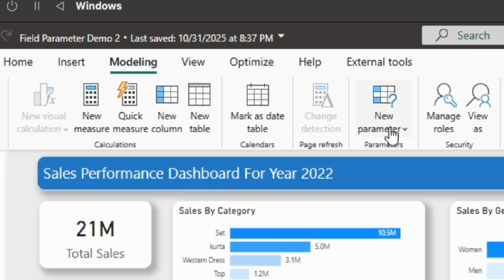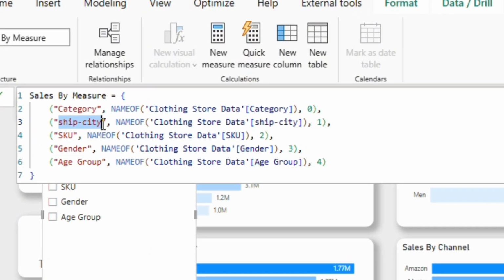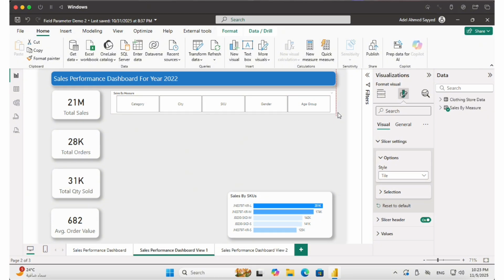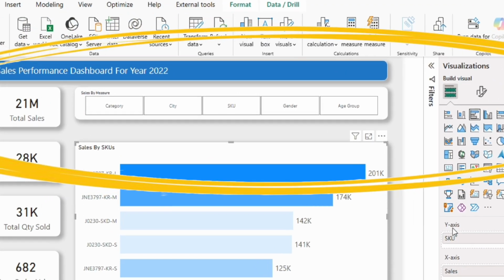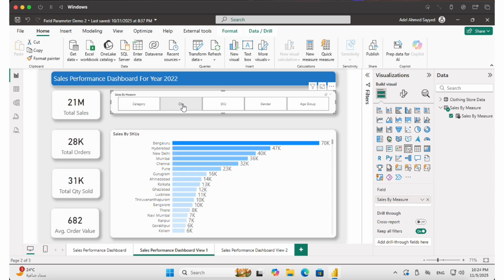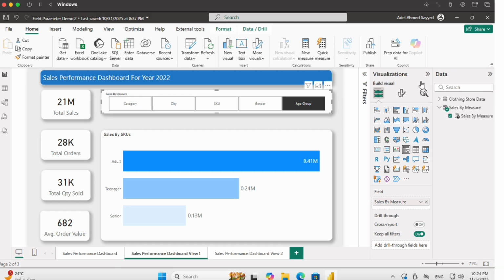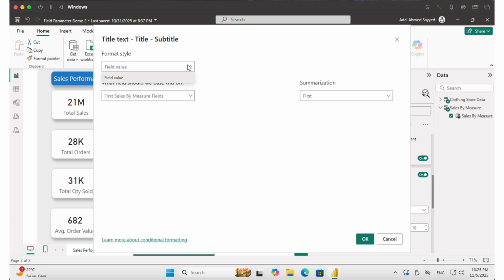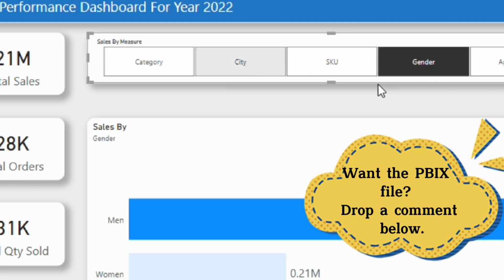How to Replace 6 Charts with 1 Using Field Parameter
Learn how to use Field Parameters in Power BI to replace multiple charts with just one dynamic visual. In this tutorial, you’ll discover how to switch between measures or fields using a slicer instead of creating separate visuals for every metric.
Perfect for cleaner dashboards, faster loading reports, and professional UX.

What you’ll learn:

What Field Parameters are in Power BI

How to create a measure selector or field selector

How to reduce 6 charts into one dynamic chart

How to align visuals and add a dynamic title/subtitle

Best practices for report design

📌 Works in Power BI Desktop & Power BI Service
📌 Ideal for KPI dashboards, sales reports, finance analytics